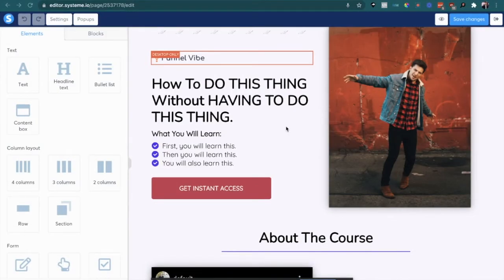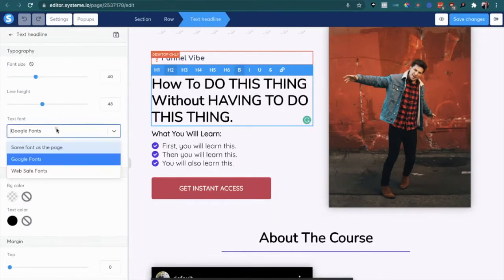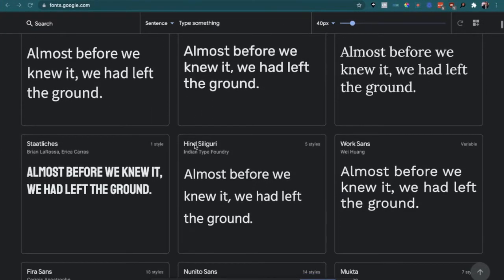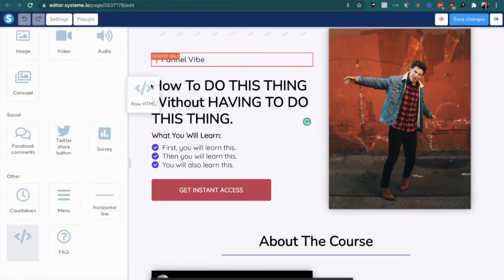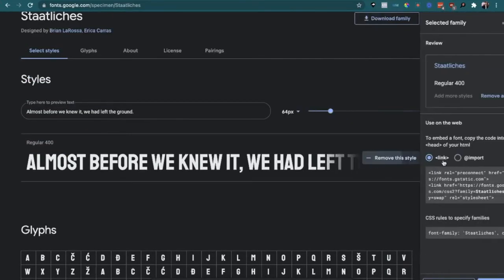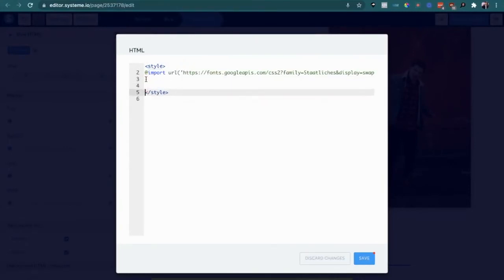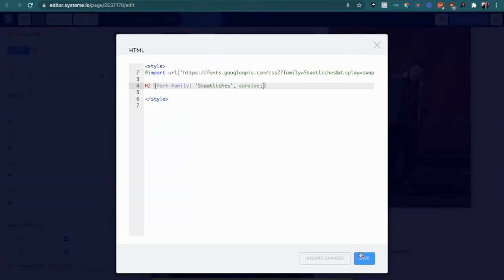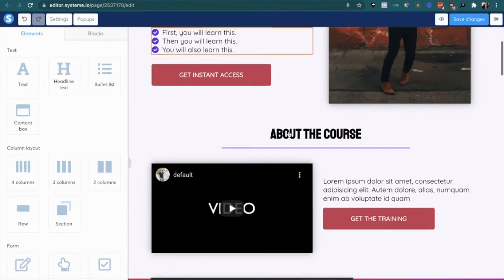How To Add Custom Google Fonts to Systeme.io Funnels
Hey there, I’m Bolivar Muniz, the owner of Funnel Vibe. On my channel, you will learn about the best methods to making money online using funnels. I love the journey and sharing my experiences with you.